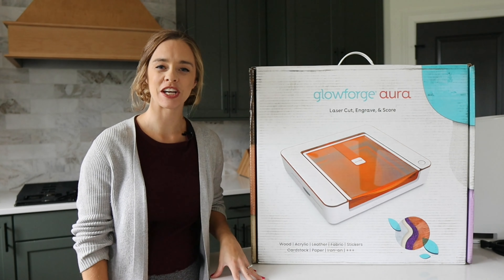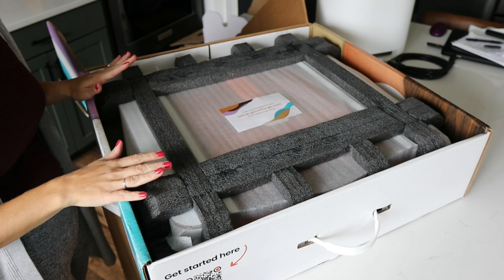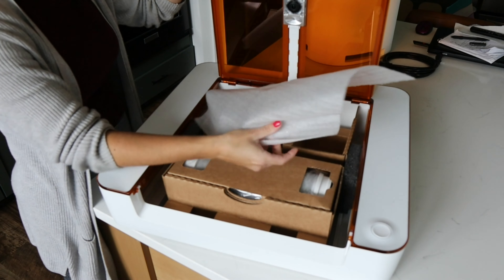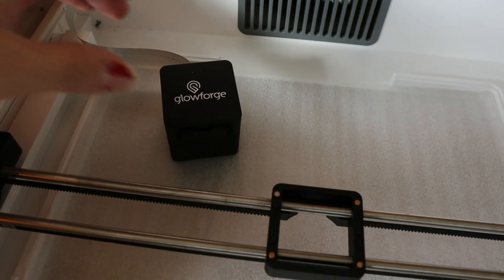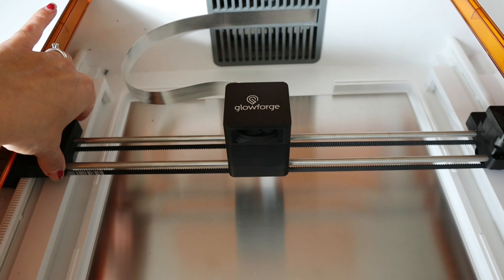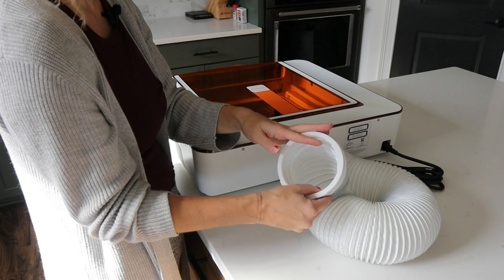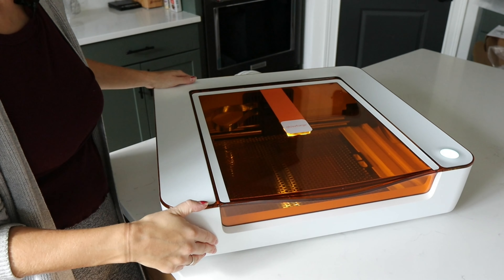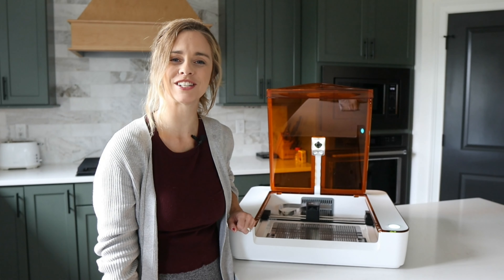Introducing the New Glowforge Aura Craft Laser - Unboxing and First Look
Introducing the new Glowforge Aura craft laser!  In this video I will be unboxing the Glowforge Aura and give you a first look at what it has to offer.  Spoiler, it's the ultimate craft laser!

If you are found this video informative, and you would like your own Glowforge Aura, please use this link while purchasing. Thanks so much!

I'm really looking forward to using this as more of a hobby / crafting laser!  Most importantly, I'm excited to get my kids involved with it as well.

*If you use our link, not only will you receive a discount, but we will receive a payout too which truly helps out me and my family.

Our New Etsy shop for Digital Files

About us: We run an online Etsy shop where we sell mostly laser cut goods and files. At first, our business was mainly crochet and knitwear, but in 2020 we pivoted to strictly laser cutting. We really like the infinite possibilities laser cutting brings, and also enjoy coming up with my own unique designs. 😊
SUPPLIERS WE USE FOR LASER MATERIALS: